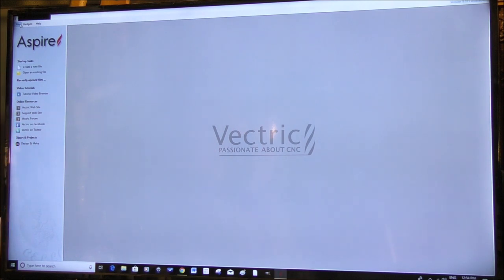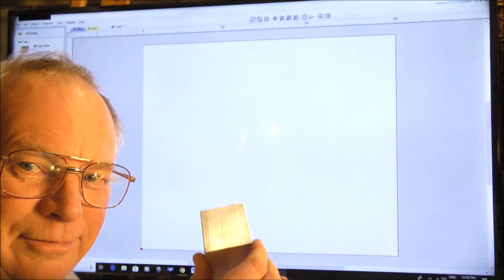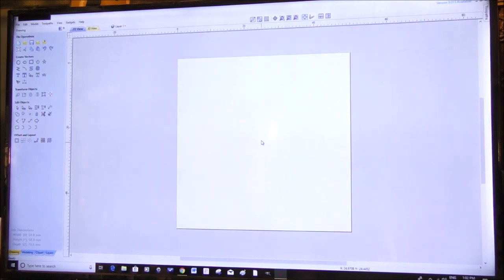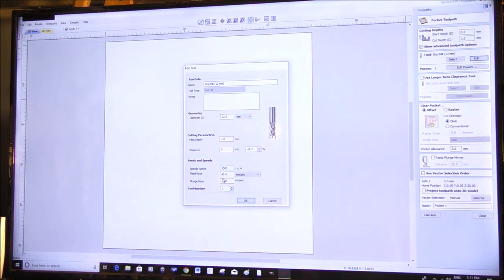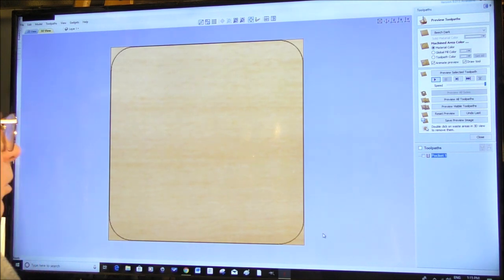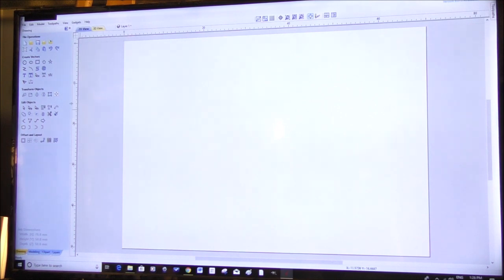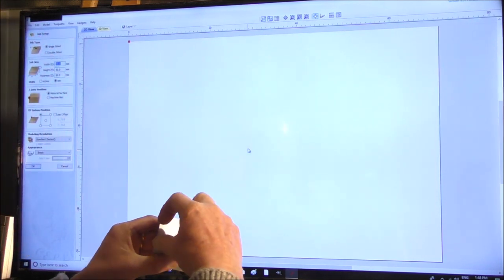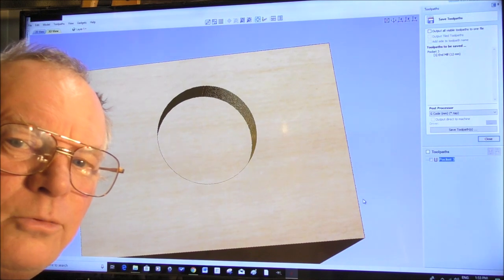Vectric Aspire CAD/CAM used to machine parts, how to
334 Roger Clyde Webb demonstrates CAD/CAM with Vectric Aspire 9